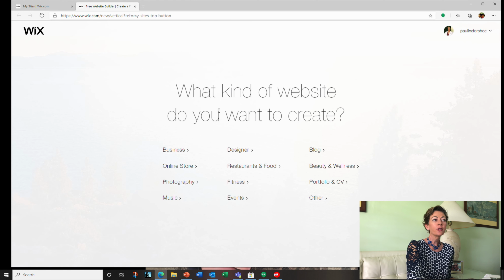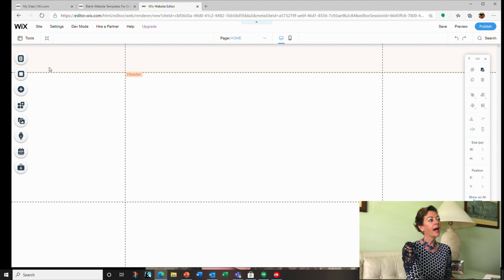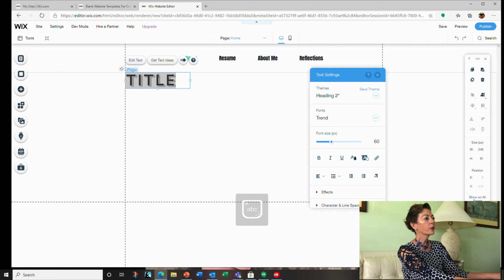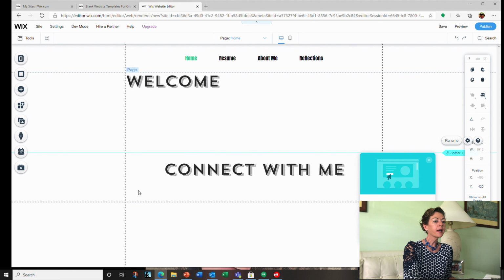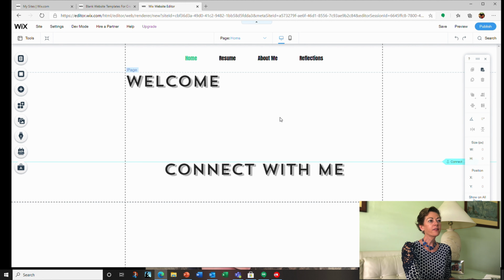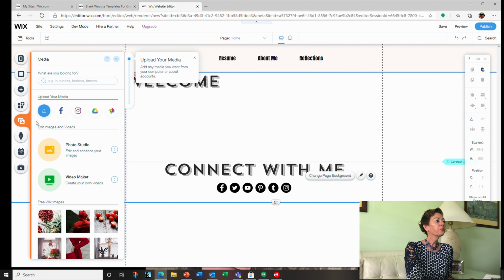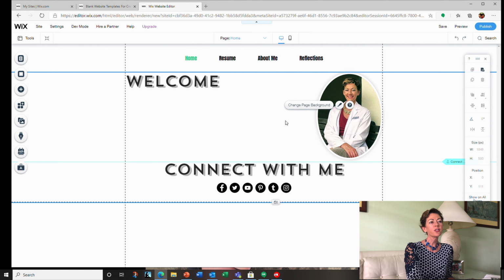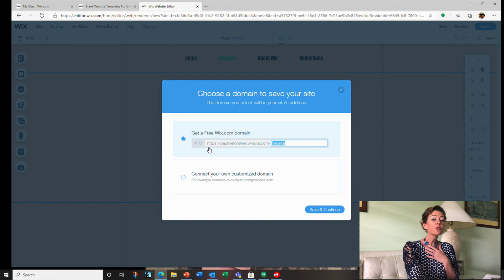How to Create a Free Professional E-Portfolio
Today prospective employees and consultants must have an E-Portfolio to present to employers and clients.  I go through the key parts of an E-Portfolio, and follow up with a demonstration of how to build one on a free website.

Six Figure Nutripreneur
Virtual Business Boot Camp
December 9 & 10, 2020
6:00-7:30 PM

Video: Iphone X
Audio: Rode Wireless Mic